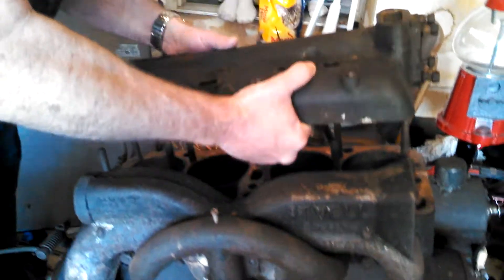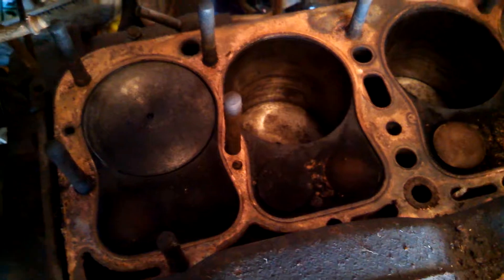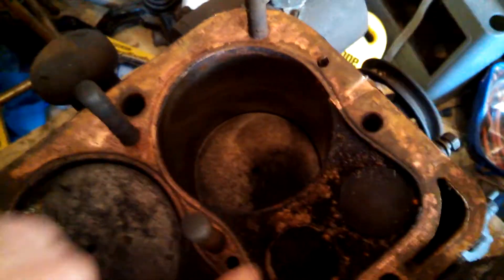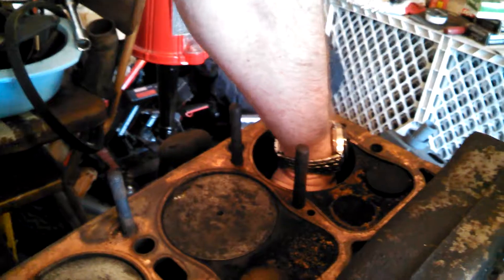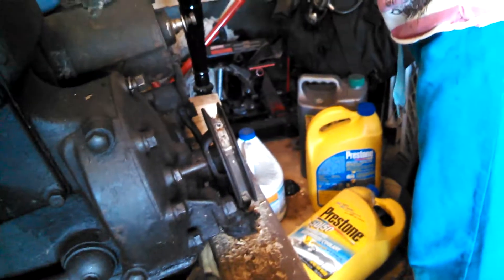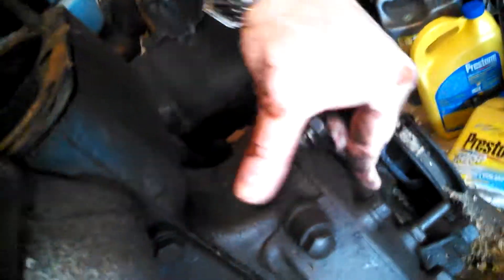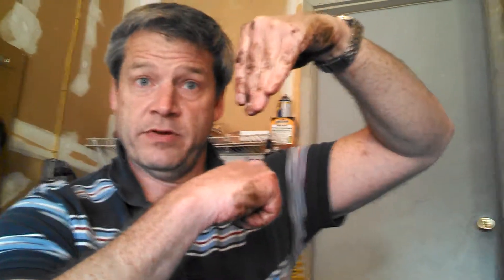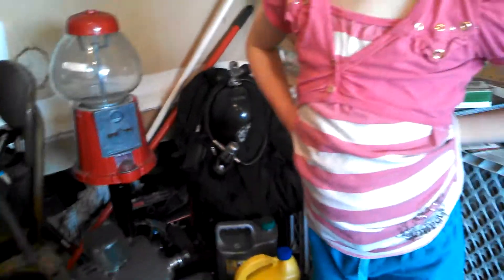Engine Talks - Pt 3 - How an Engine Works - 1929 Model A Ford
Discussing some of the operation of an engine with my oldest daughter.  Some talk about the intake and exhaust manifolds, the head, pistons, and valves.  Discuss a bit about the camshaft and how linear motion is turned to rotational motion.